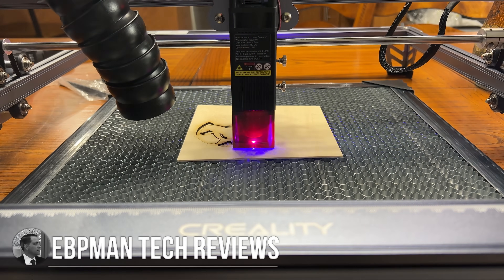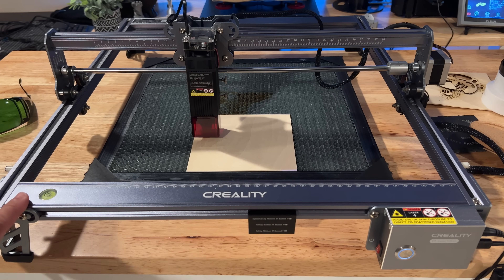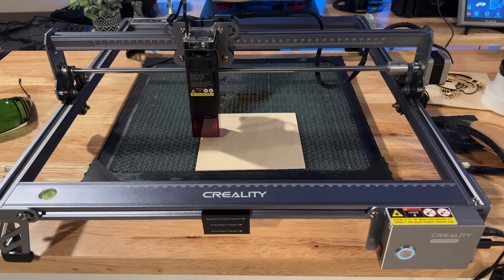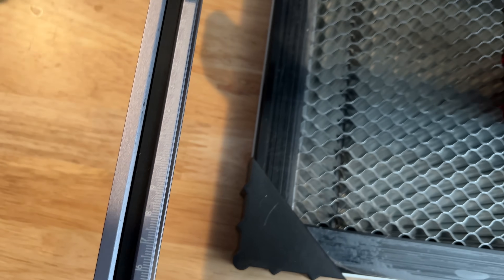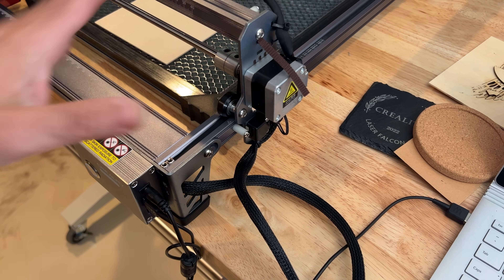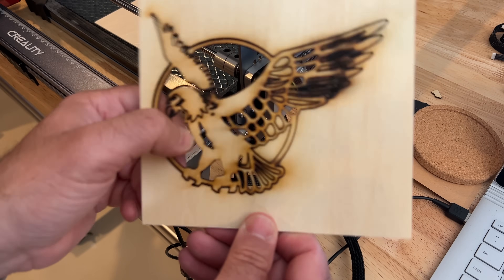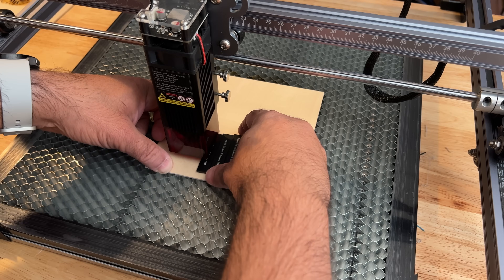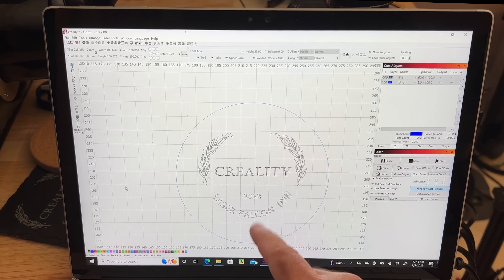NEW 2022 CR LASER FALCON! Fast and Easy Engraving!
The new creality laser falcon is powerful and quite.  Does great laser engravings with the new 10W laser.

00:00 Intro
00:31 Specs
01:44 Creality Laser Falcon Close Up
06:53 Laser examples

| cr laser cr-laser falcon laser engraving machine 5w cr-laser falcon engraver cr laser falcon creality